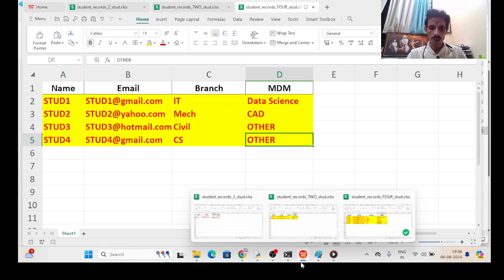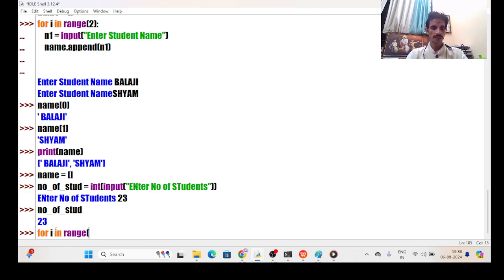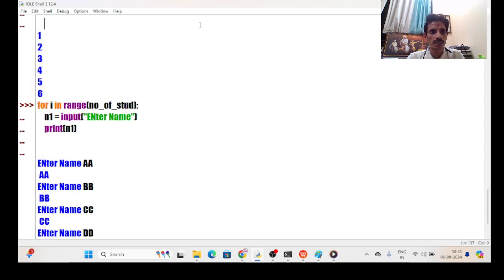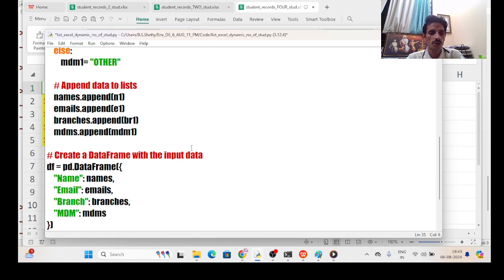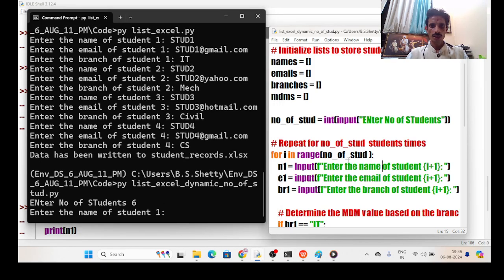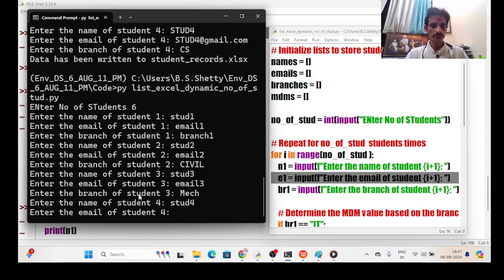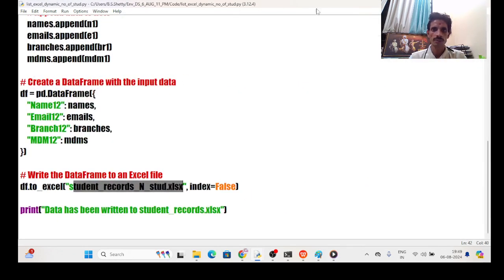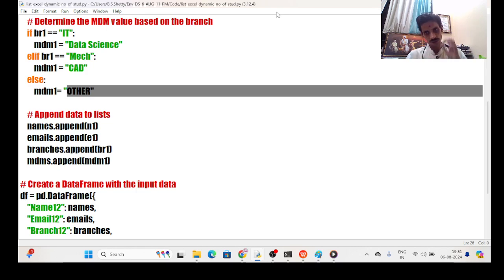V9- Data Science- Write N records using List and Loop. Create EXCEL File on local drive.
# Program for N studnets
# Initialize lists to store student data
names = []
emails = []
branches = []
mdms = []

no_of_stud = int(input("ENter No of STudents"))

# Repeat for no_of_stud  students times
for i in range(no_of_stud ):
    n1 = input(f"Enter the name of student {i+1}: ")
    e1 = input(f"Enter the email of student {i+1}: ")
    br1 = input(f"Enter the branch of student {i+1}: ")

    # Determine the MDM value based on the branch
    if br1 == "IT":
        mdm1 = "Data Science"
    elif br1 == "Mech":
        mdm1 = "CAD"
    else:
        mdm1= "OTHER"

    # Append data to lists
    names.append(n1)
    emails.append(e1)
    branches.append(br1)
    mdms.append(mdm1)

# Create a DataFrame with the input data
df = pd.DataFrame({
    "Name12": names,
    "Email12": emails,
    "Branch12": branches,
    "MDM12": mdms

# Write the DataFrame to an Excel file
df.to_excel("student_records_N_stud.xlsx", index=False)

print("Data has been written to student_records.xlsx")

🎯 Perfect For:
• Class 10, 11, 12 students
• Engineering/Diploma students

🔧 Language: Python 3
🛠️ Style: Hands-on Coding Only
📈 Skill Level: Beginner (No Prior Experience Needed)